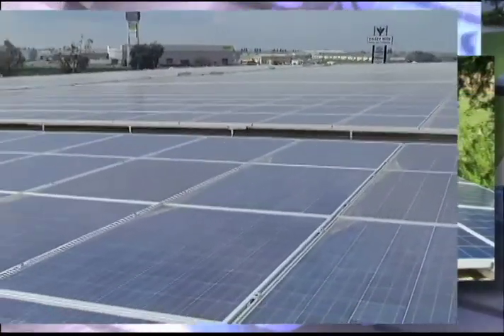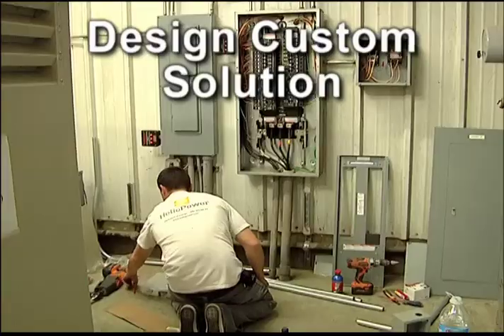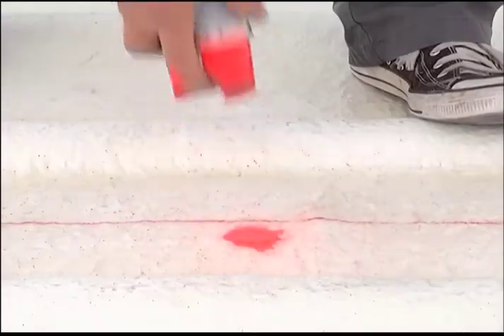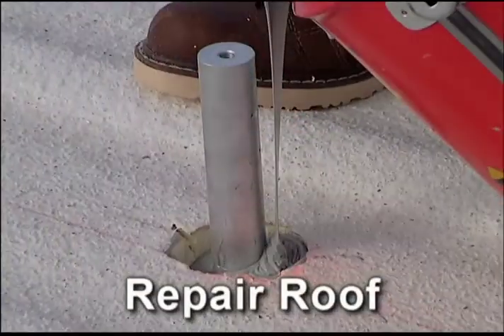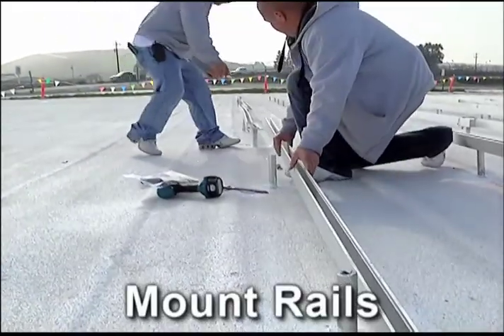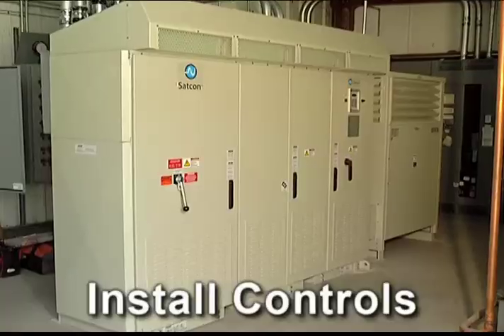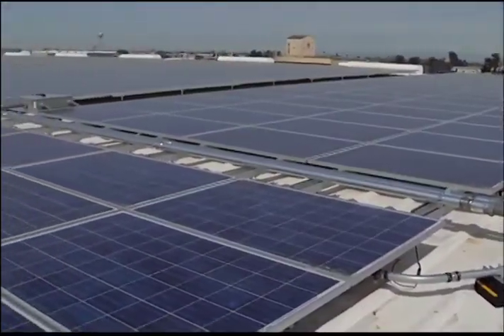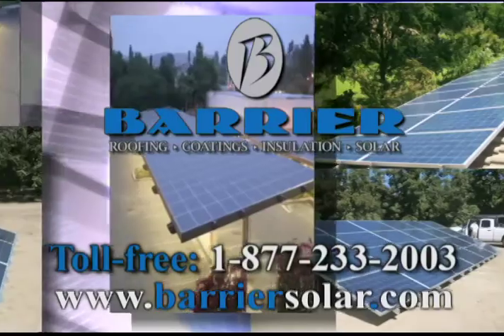Barrier Solar Video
Let the sun power your building for increased efficiency, decreased electric bills!